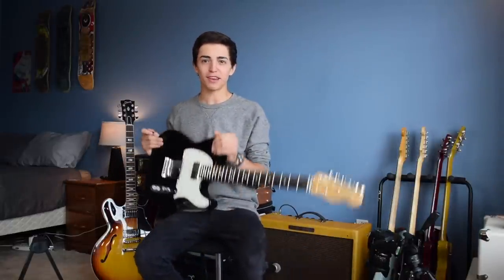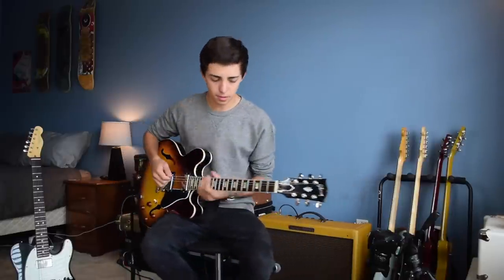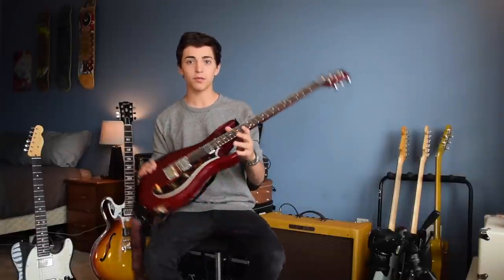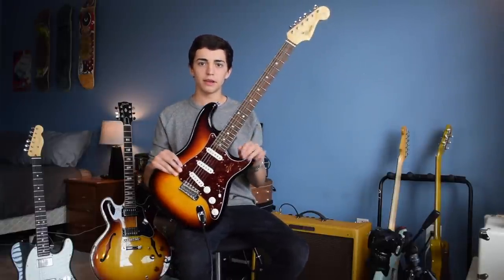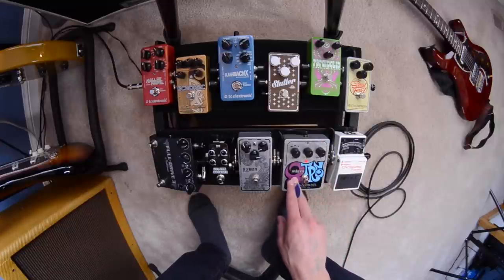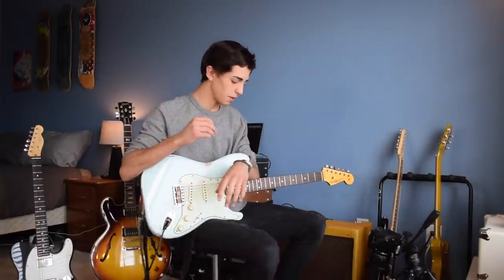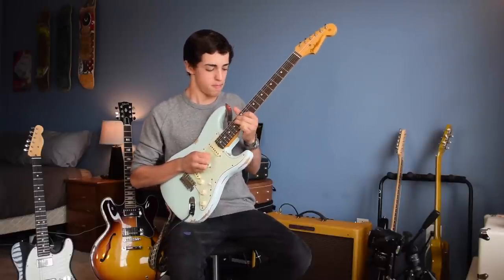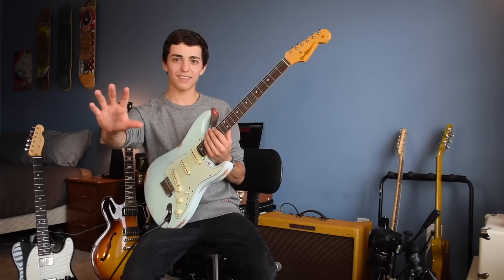My Guitar and Pedal Collection 2017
This is a video showcasing the rig that I am currently running. Hopefully some of my subscribers play guitar and will be interested in a long format guitar video like this. If not, I hope this video can serve as an introduction into this great hobby for anyone who would like to start.